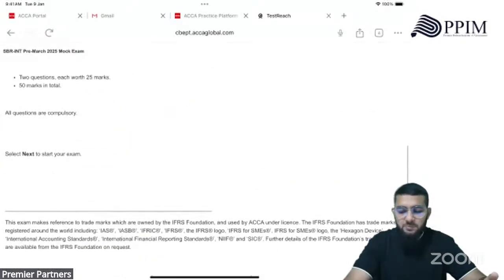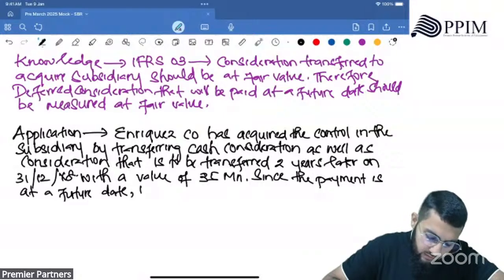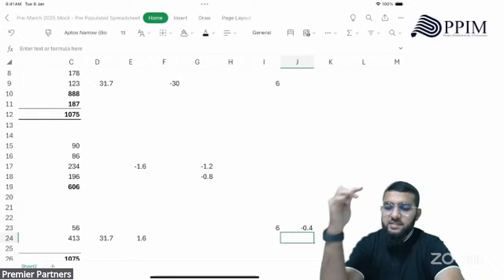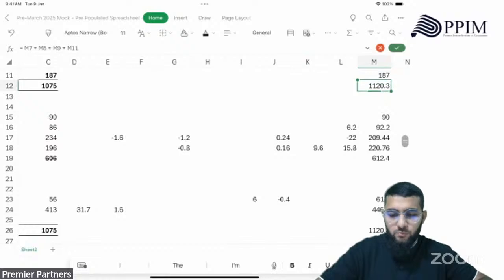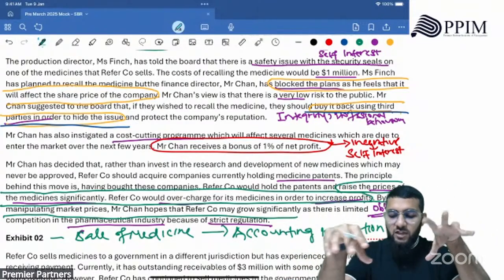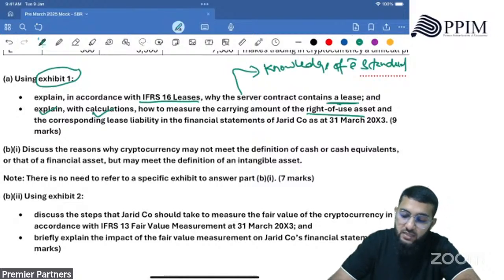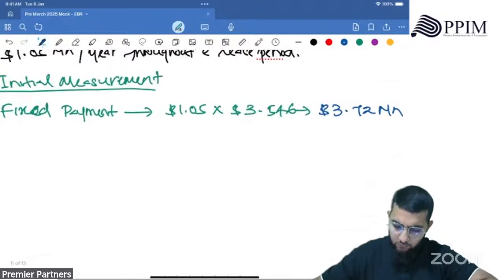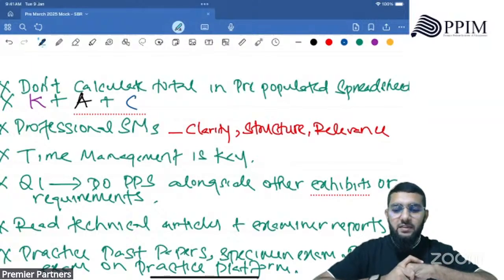ACCA | Strategic Business Reporting (SBR) Revision Class | March 2025 Exam ArivuPro | Raza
Join us live for our comprehensive revision session on [Subject Name] as we gear up for the ACCA December 2024 exams! This session is designed to strengthen your understanding, cover complex topics, and provide the confidence you need to succeed.

What You Will Learn:

Proven tips and strategies for passing [Subject Name]
Techniques for tackling challenging exam questions effectively
Who Should Attend:

ACCA students preparing for [Subject Name]
Those needing a thorough recap of [Subject Name]
Anyone looking to assess and reinforce their knowledge before the exam